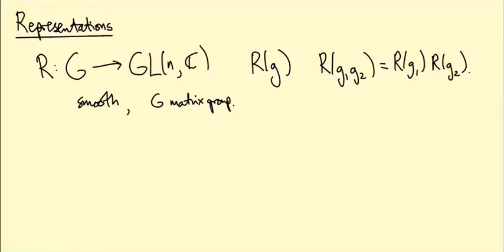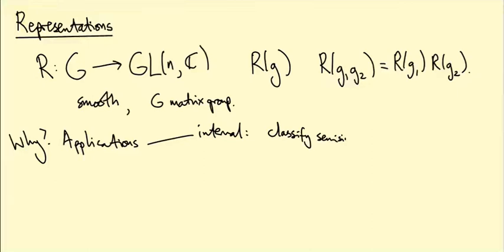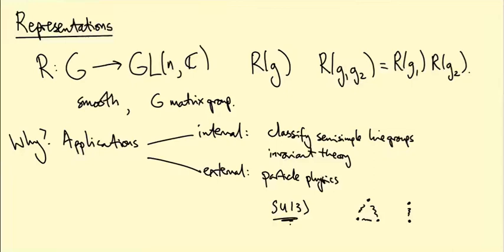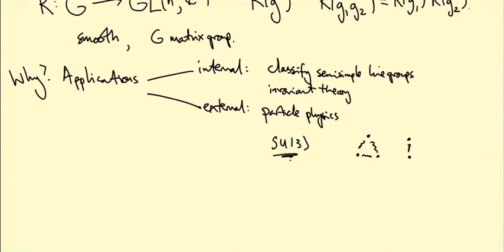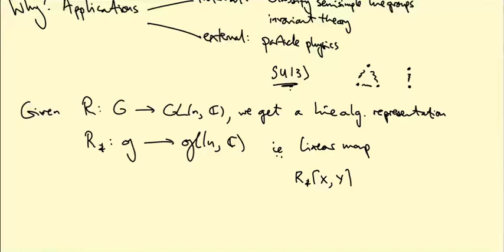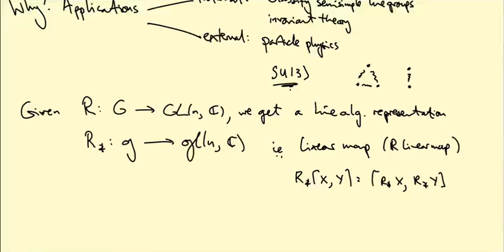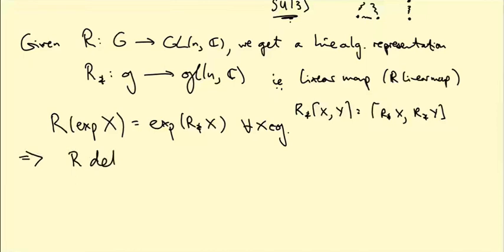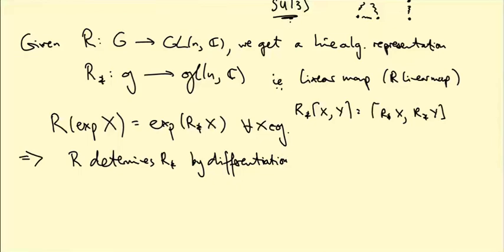Lie groups and Lie algebras: Representations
We discuss the second half of the course, which will focus on representations. We review the ideas from the first half of the course which will be needed.